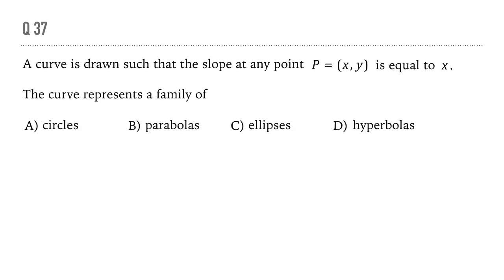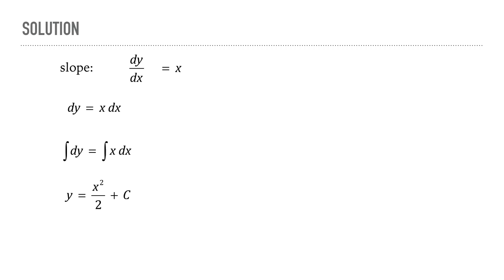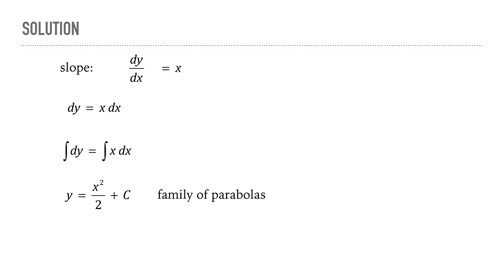PGDBA 2018 Q37